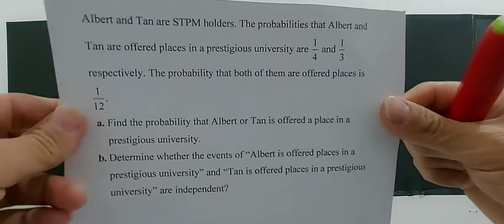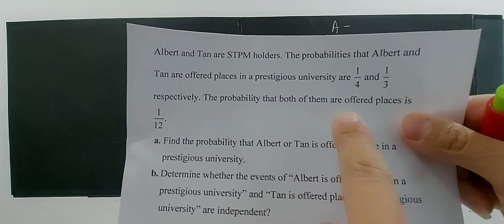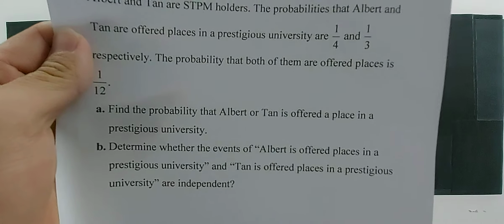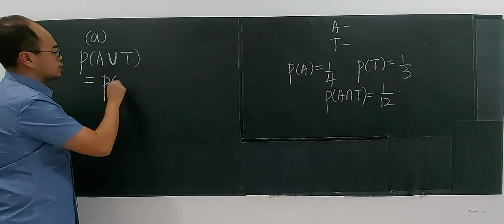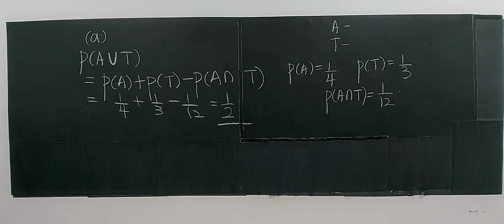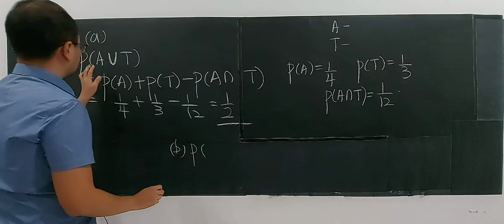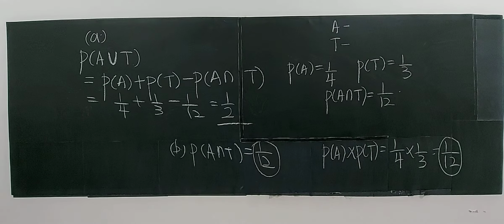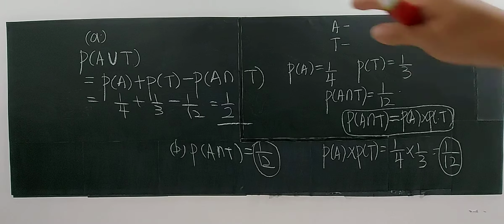Probability Extra 6